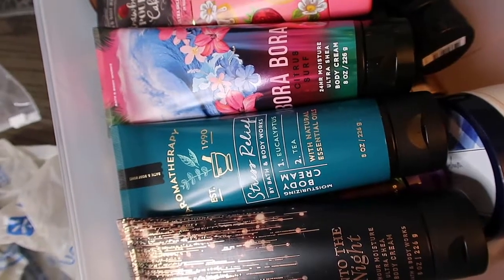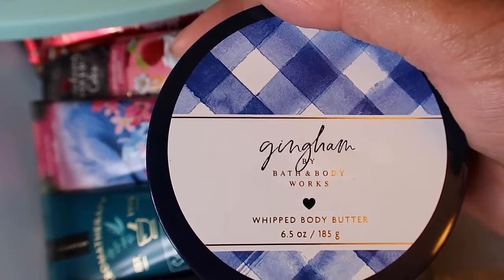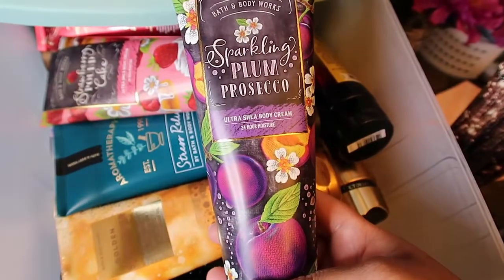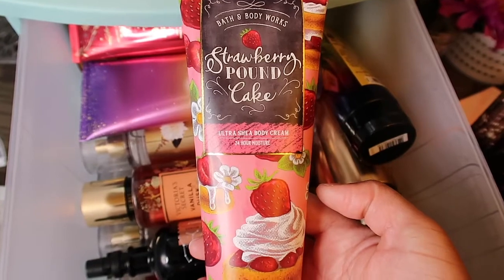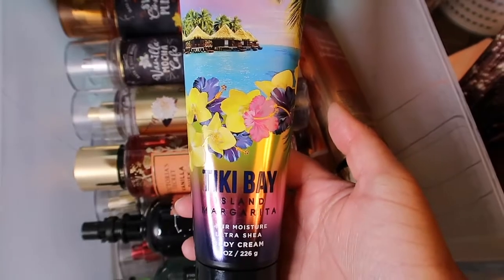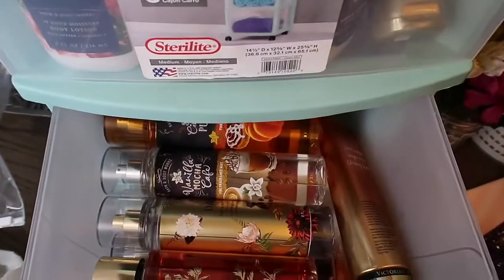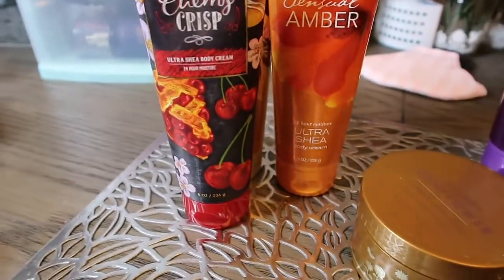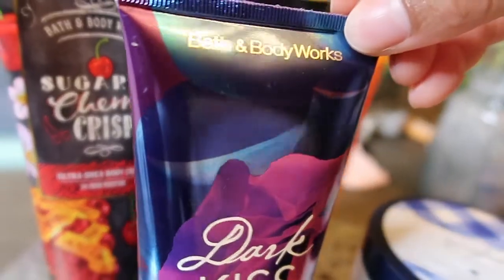MY BATH & BODY WORKS BODY CREAM COLLECTION |2020|REQUESTED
Hey hey it's Shai Shai. So this video was requested, Shout out to you girlie ! (even though I planned on doing this at some point) and here it finally is ! I don't have too many body creams, especially since they go bad so fast, however they are pretty moisturizing & very fragrant. (I have 22 BBW body creams total so far) If you guys have any favorite body creams or like any I have in my collection, let me know down in the comments below ! I have more videos on the way ! :)

& TURN ON ➡️🔔 YOUR POST NOTIFICATIONS TO SEE MY VIDEOS 😊 🚨

Products Mentioned :
1) Hot Springs Spa
2) Sunrise Yoga
3) Zen Garden
4) Stargazing Meditation
5) Stress Relief Eucalyptus Spearmint
6) Sensual Amber
7) Gingham Whipped Body Butter
8) Golden Sunflower Whipped Glow-Tion
9) Into The Night
10) Stress Relief Eucalyptus Tea
11) Bora Bora Citrus Surf
12) Sparkling Plum Prosecco
13) Golden Sunflower
14) Stress Relief Eucalyptus Tea
15) Strawberry Poundcake
16) Dahlia
17) Sunset Glow
18) Winter Candy Apple
19) Tiki Bay Island Margarita
20) At The Beach
21) Amber Romance (VS)
22) Dahlia
23) Sugared Cherry Crisp
24) Vanilla Mocha Cafe
25) Dark Kiss